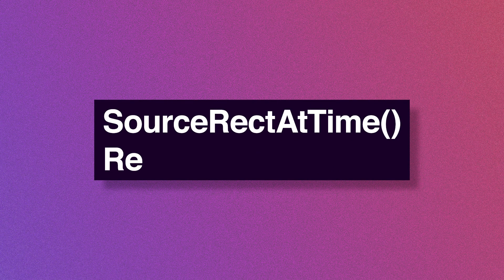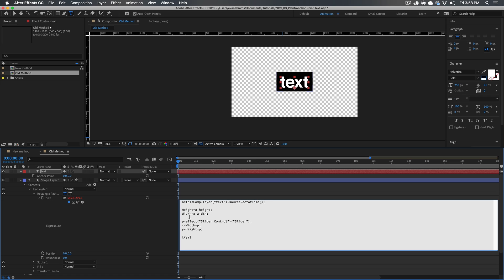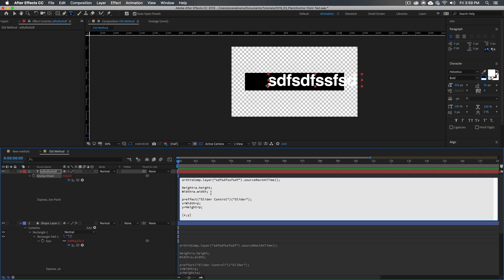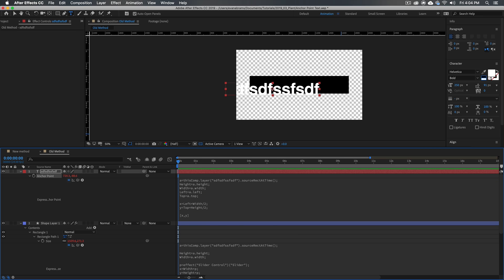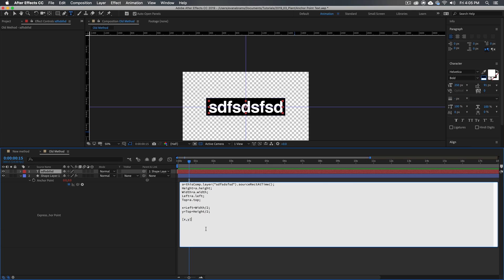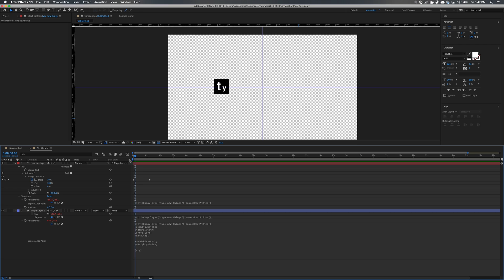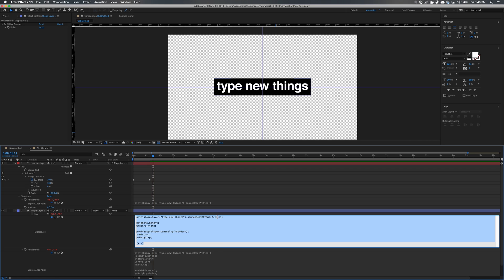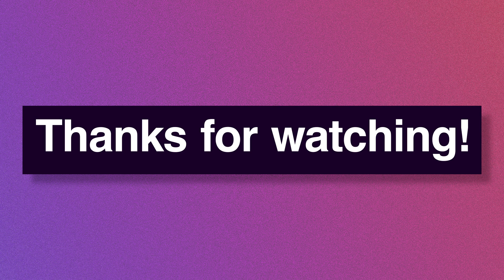SourceRectAtTime() Revisited - Adobe After Effects tutorial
We take another closer look at the SourceRectAtTime expression. Usually used to make boxes the same size as text layers, many of you asked for more control over what kind of text alignment could be used. Well this is the long answer I couldn't just type at you in the comments. This tutorial uses MATH and EXPRESSIONS. You have been warned.